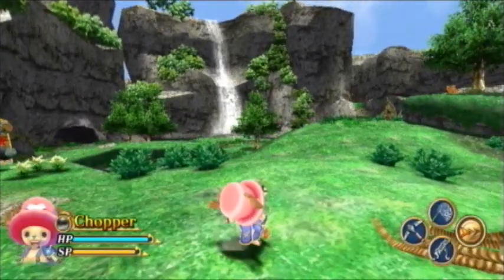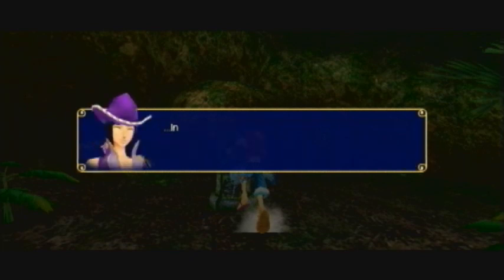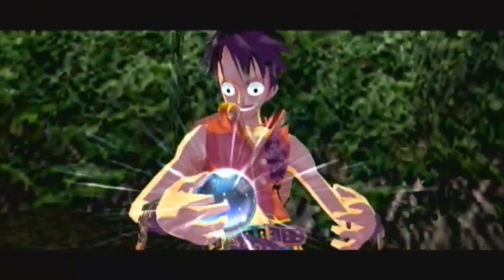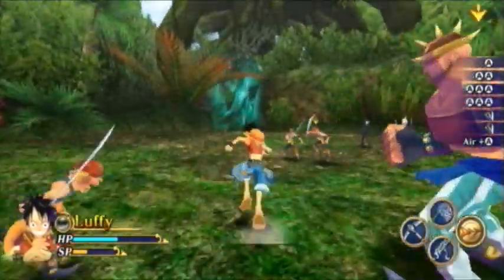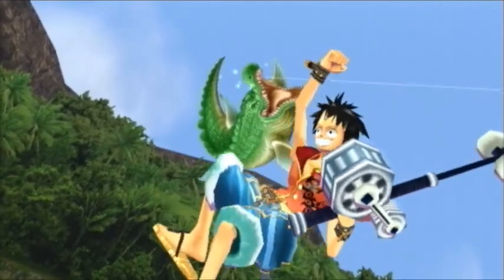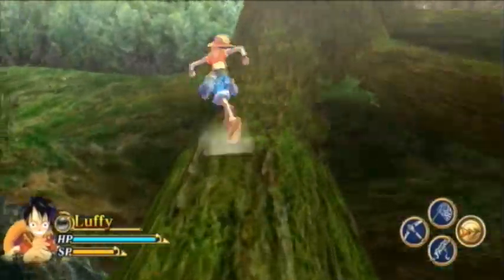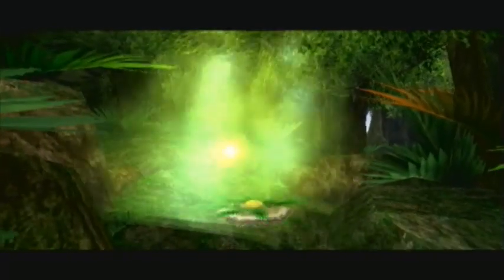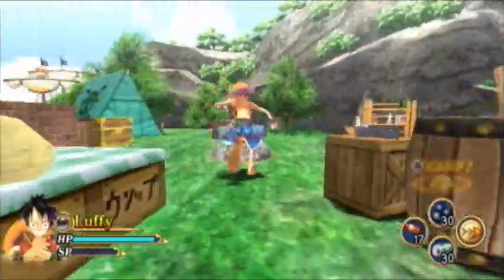One Piece: Unlimited Adventure - Part 24: Luffy's Jungle Adventure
If you liked the video please remember to leave a rating, I appreciate
it and helps me out a lot :D

First use of the "speed-up" in a while.